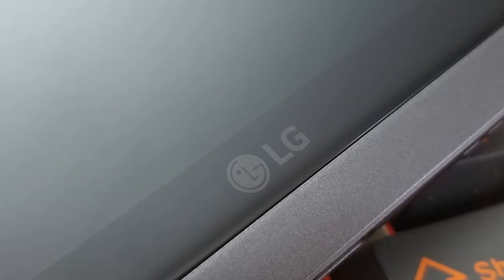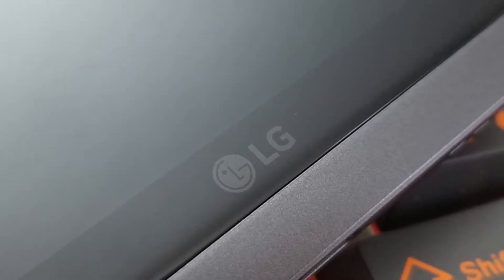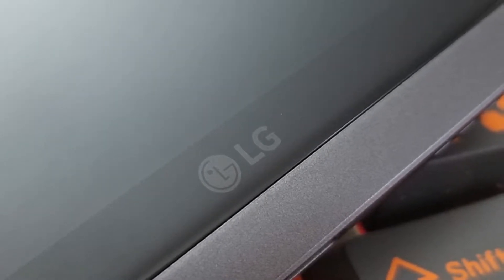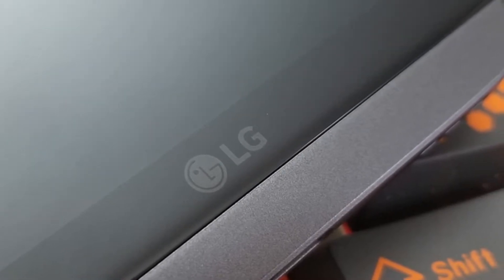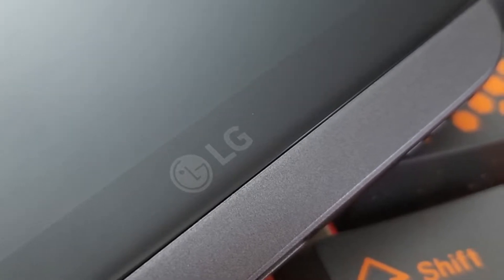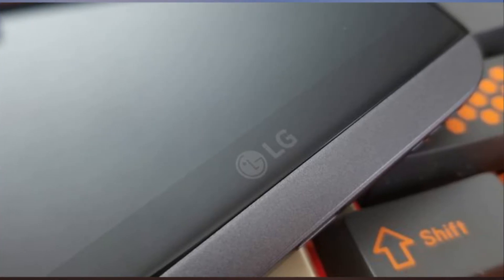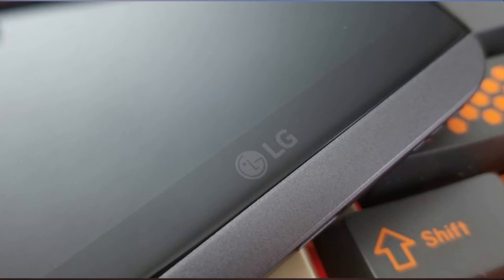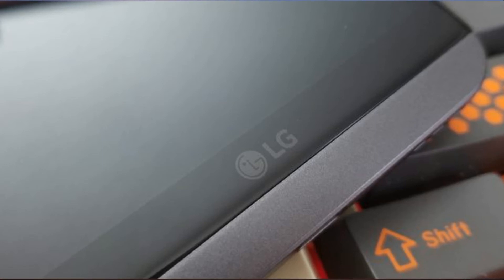LG Shifts Strategy, Will No Longer Release Yearly Handset Updates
For years now, the phone industry has pursued a strategy of pushing regular yearly updates to device families. While this keeps new phones in the hands of the upgrade-obsessed, it doesn’t align particularly well with how people upgrade devices. In the old contract world, most people bought every two years, and 18-24 months still seems to be typical for many people. LG has announced that its stepping away from the yearly update cycle to focus more on updating when updates are called for.

“We will unveil new smartphones when it is needed. But we will not launch it just because other rivals do,” said LG Electronics Vice Chairman Cho Sung-jin on Wednesday during a press conference at the Consumer Electronics Show in Las Vegas, according to the Korea Herald.

“We plan to retain existing models longer by, for instance, unveiling more variant models of the G series or V series,” Cho said.

When pushed to give additional color on his answer, Cho responded by saying: “We found it is important to retain a good platform for a long (time) and concerns rise over the supply of lithium materials.”